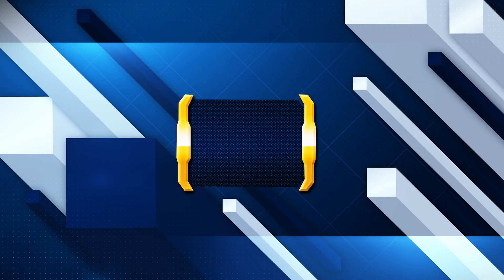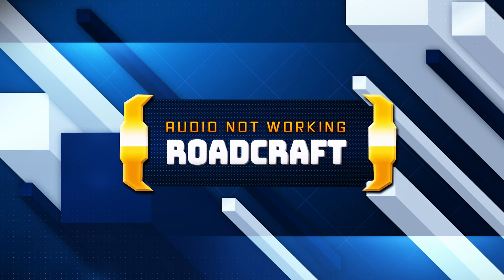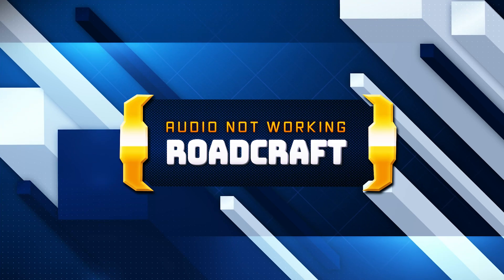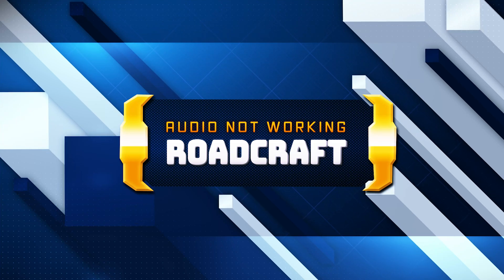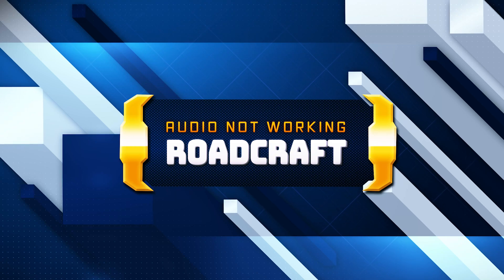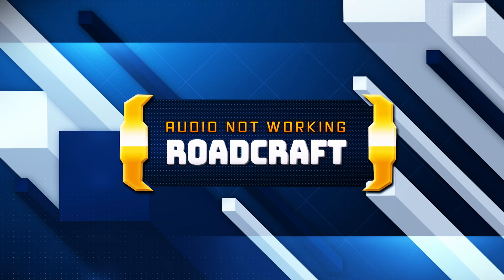RoadCraft: Fix Sound/Audio Not Working, Crackling/Distorted/Popping Audio Problem🔥🔊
If you are playing Roadcraft and your sound is crackling, too low or it stutters . This could be happening because your audio drivers are damaged or incompatible, so this can lead to audio glitches, distortions, or no sound at all in Roadcraft .  So watch this video to learn how to fix your sound issues in Roadcraft in Windows 11 and Windows 10. First disable any spatial audio apps like Windows Sonic or Dolby Atmos.

Config file settings:

The game's configuration file, which contains various settings for Roadcraft , including audio-related settings, may have incorrect values or conflicts. Resetting the config file to default settings or adjusting specific audio-related commands may help resolve the issue.Sound card or audio hardware problems:

If you are experiencing audio problems in Roadcraft, it's possible that there are issues with your sound card or other audio hardware. Ensure that your sound card drivers are up to date and consider testing with alternative audio devices to isolate the problem.

 CHAPTERS
00:00 Intro
00:21 Solution 1
00:40 Solution 2
01:34 Solution 3
02:47 Solution 4
04:02 Solution 5
05:27 Solution 6
06:21 Outro